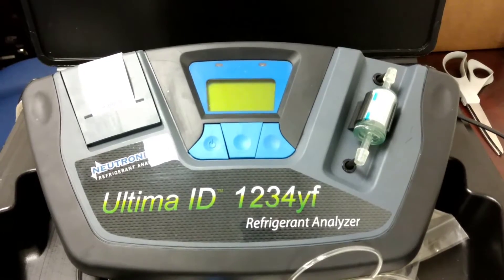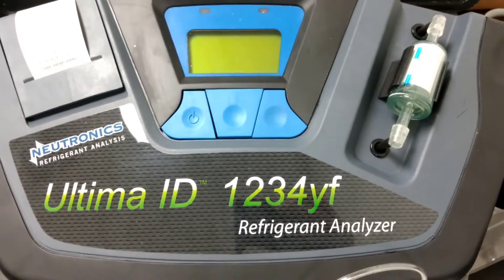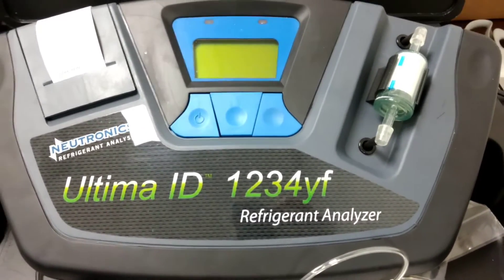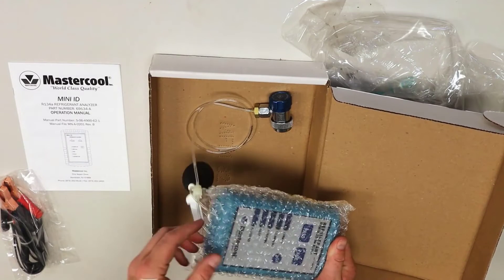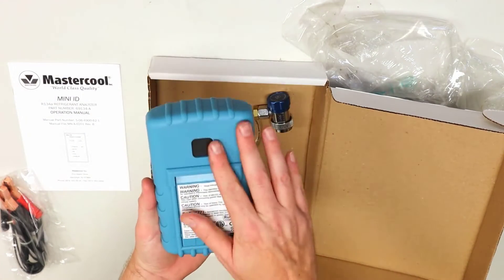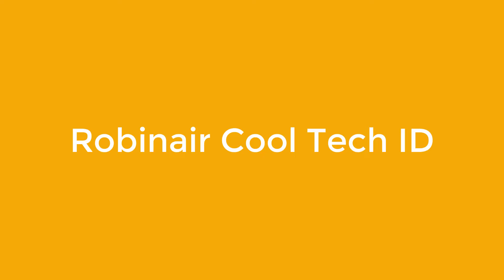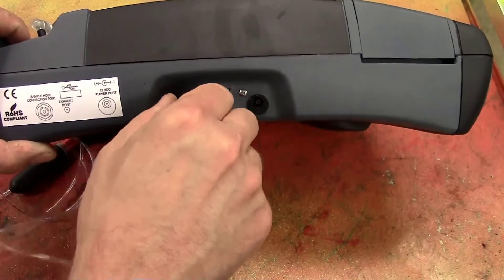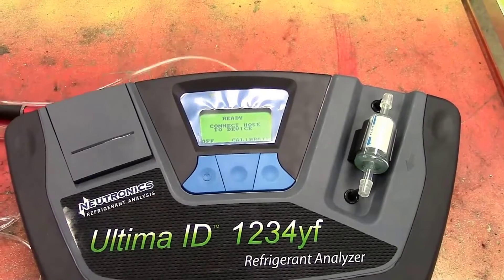best refrigerant identifier 2024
No 1 Robinair Refrigerant Identifier =
No 2 Robinair Plus Refrigerant Identifier =
No 3 Mastercool Blue Refrigerant Identifier =